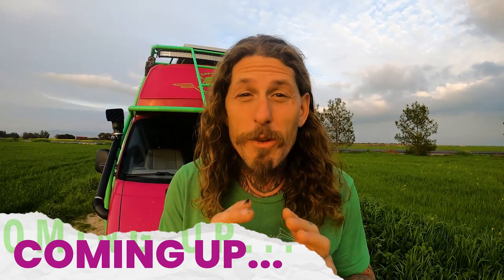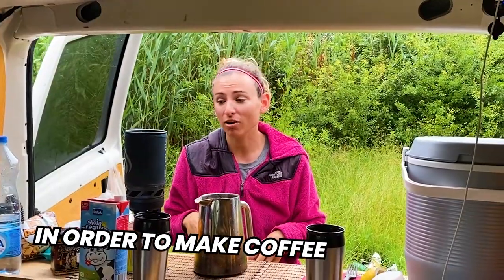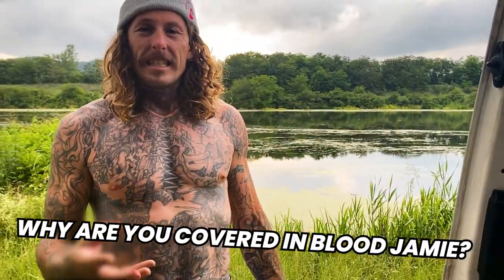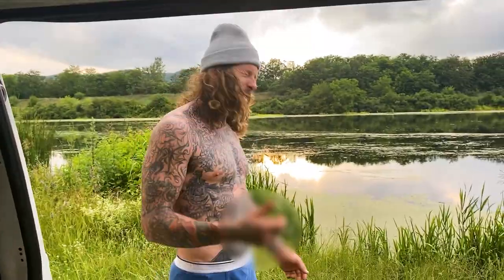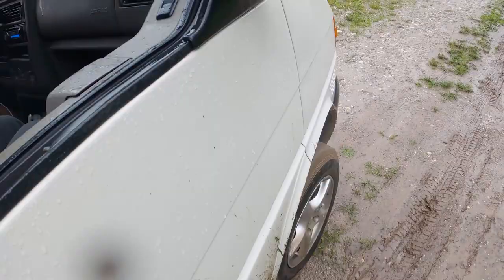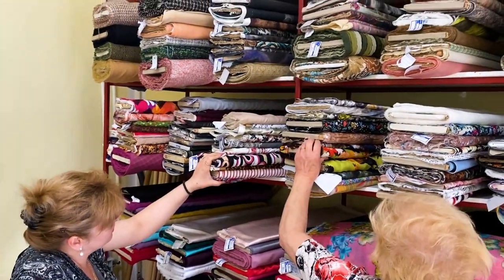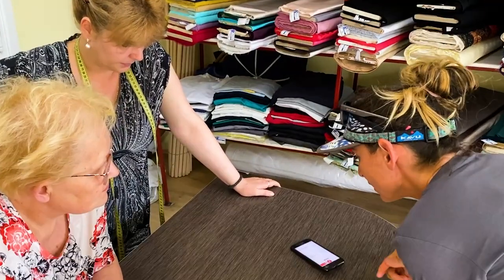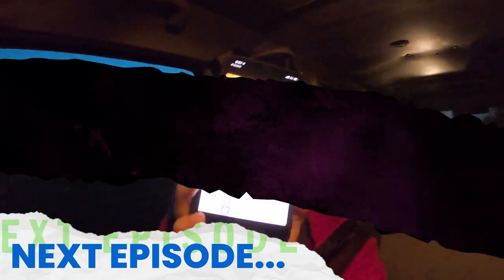Van Life Vlog | Overlanding & Camping in Serbia (Not As Easy As We Thought! )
We explored the backroads of Serbia and immediately regretted it when we realized we might not be able to escape our beautiful camping spot.

What is 'Captain Manicorn'?
Two American adventurers give viewers an inside look as they pursue a never-before-attempted world record to skydive and paraglide in every country in the world. Together, they must overcome impossible obstacles, risk severe injuries, and push every limit in order to fulfill a dream where one wrong decision could cost them their lives.

Chapters
0:00 Captain Manicorn Intro
0:30 Waking up at our Serbian van life camping spot
0:49 Making Coffee & camping
1:30 Don't forget to subscribe to our channel, pretty please!
1:48 Jamie is covered in blood
2:42 Overlanding in Serbia scenes
3:00 Worried about not being able to leave
4:17 Overlanding in serbia
5:09 Making curtains for our campervan